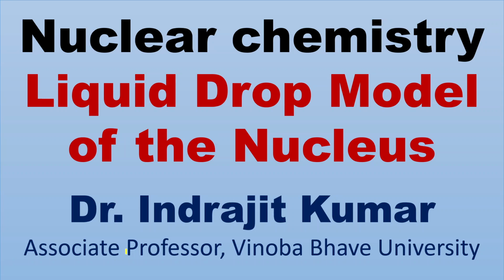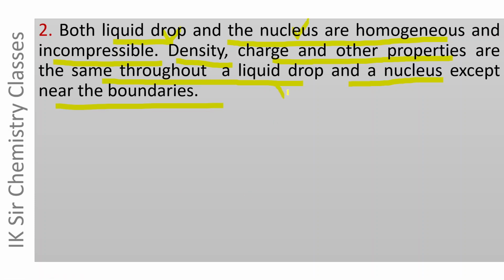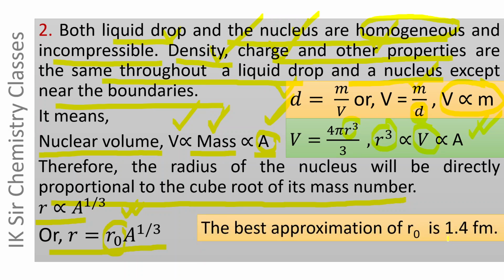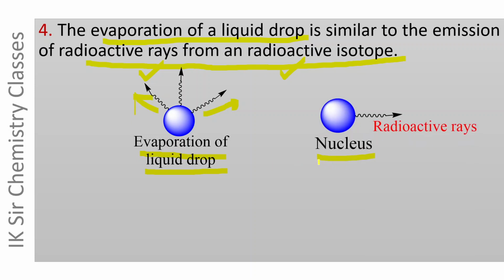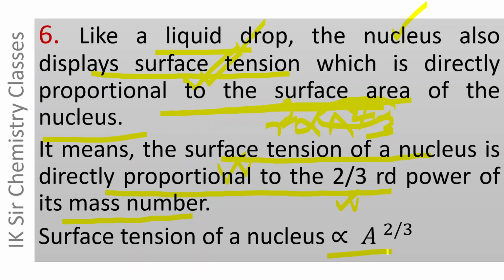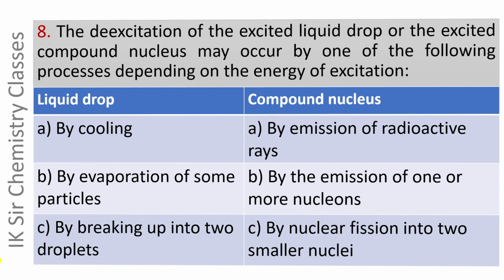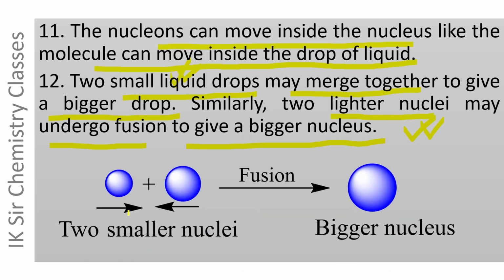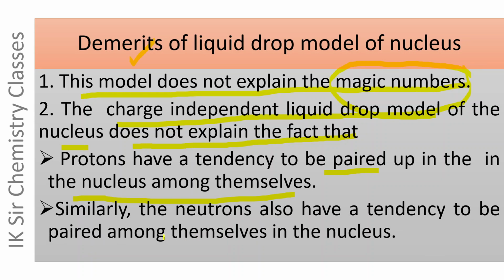Nuclear Chemistry Lecture - 6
The liquid drop model for the nucleus, Similarities between the liquid drop and the nucleus, calculation of  radius of the nucleus, Merits of liquid drop model, Demerits if liquid drop model.